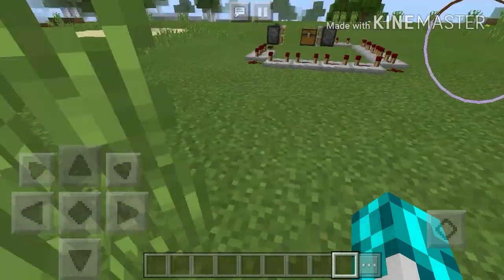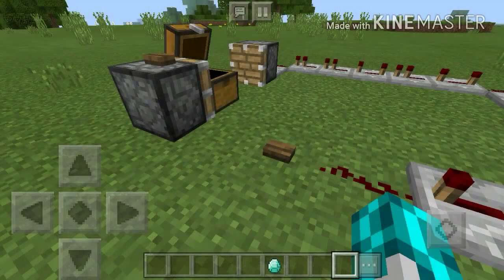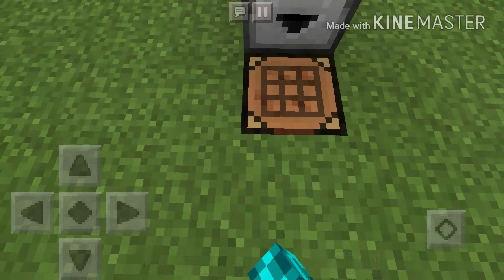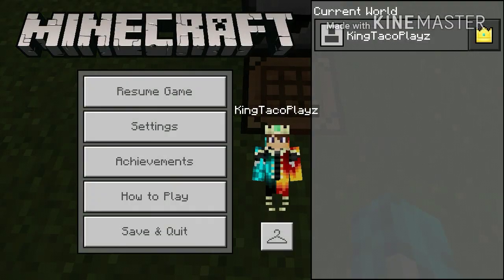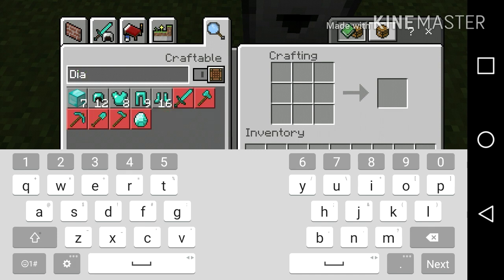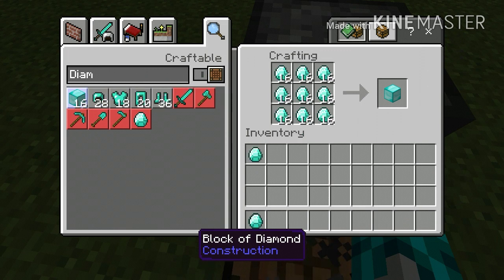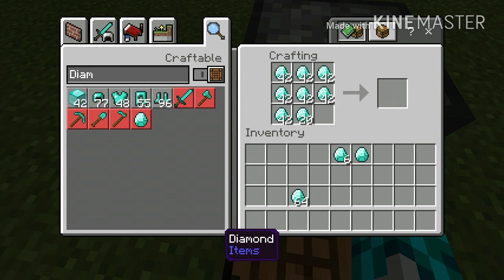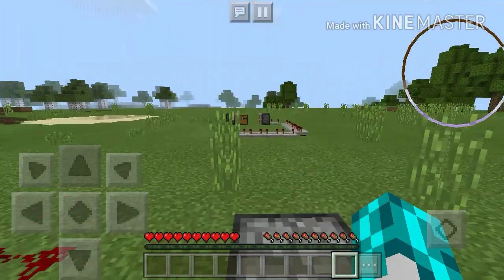Minecraft Bedrock Edition 1.4 two working duplication glitches